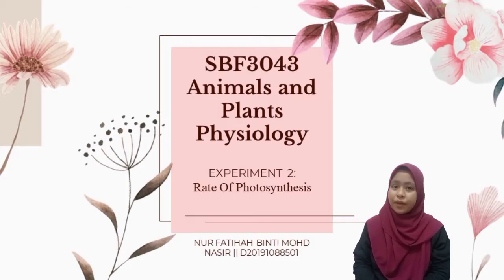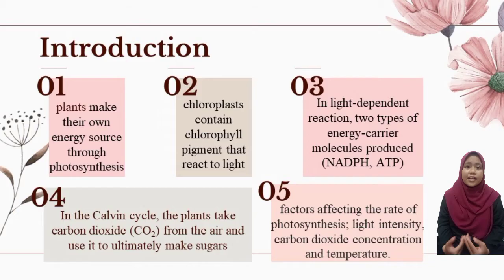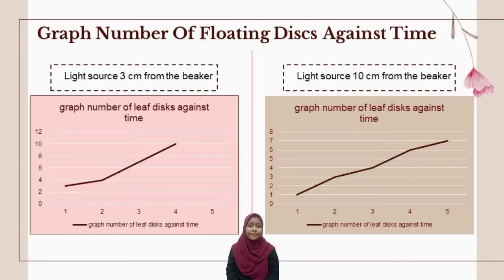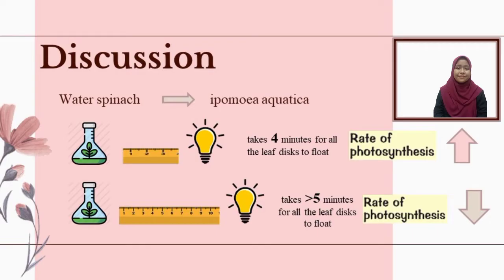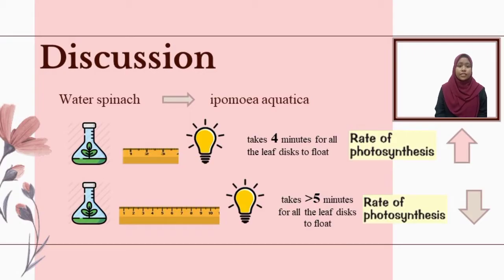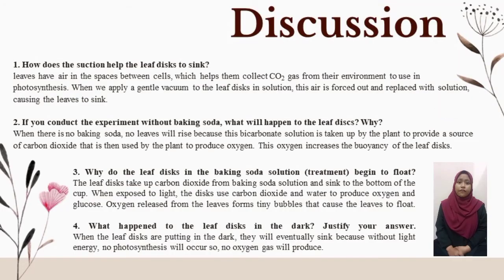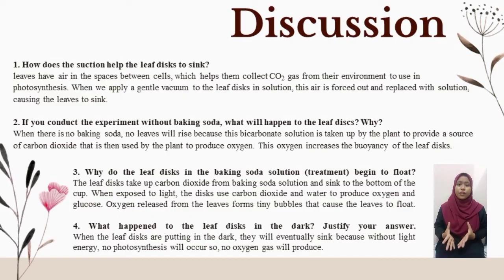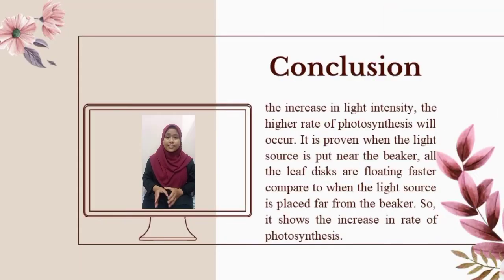SBF3043 EXPERIMENT || The Effect of Light Intensity on The Rate of Photosynthesis